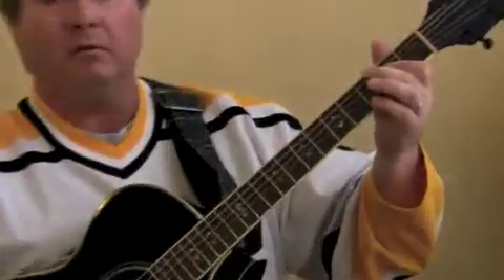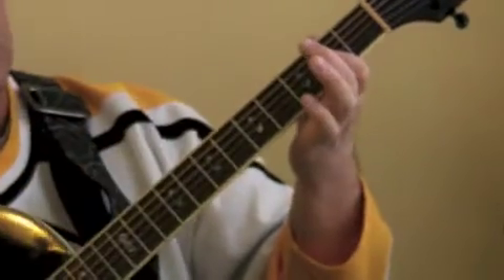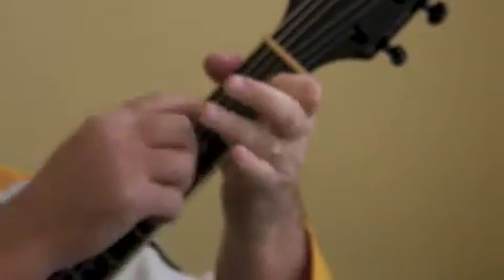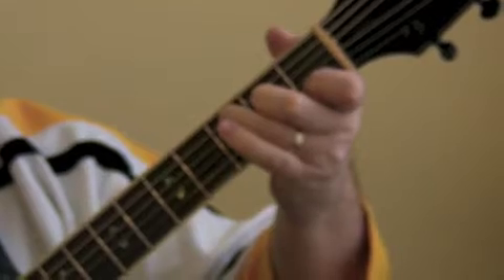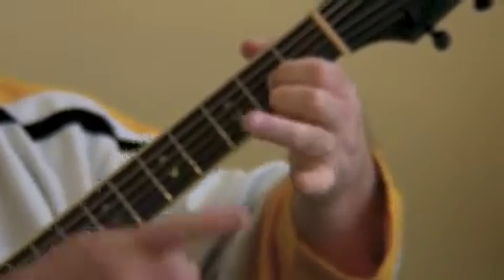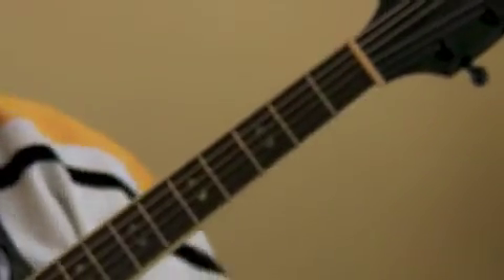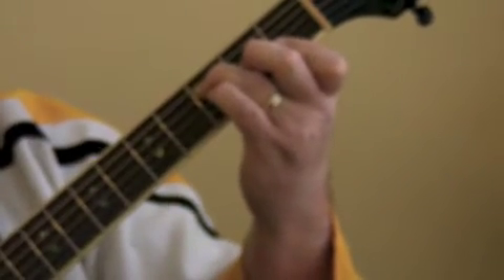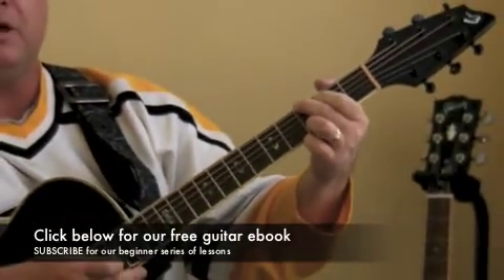Beginner Guitar Lesson-Open Chords A,C,D,E,F,G, How to play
Click below for our free guitar ebook
Beginner Guitar Lesson-Open Chords A,C,D,E,F,G

Please hit thumbs up and leave us any requests in the comments below